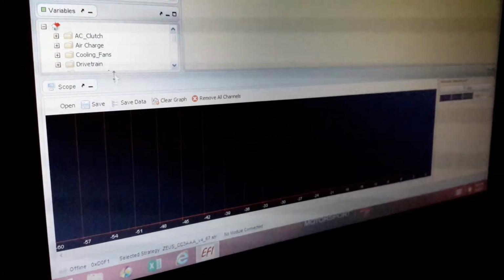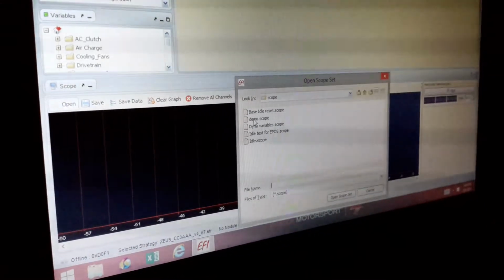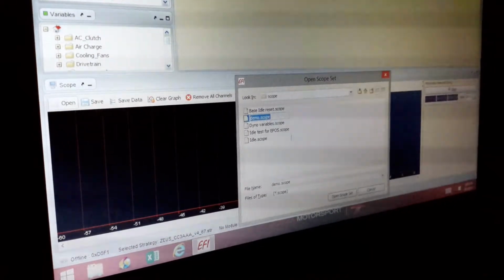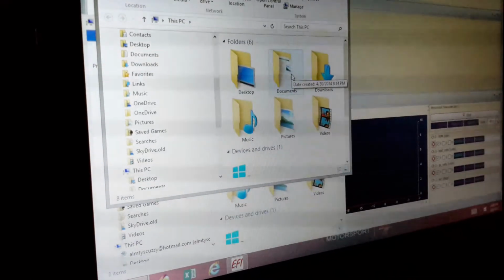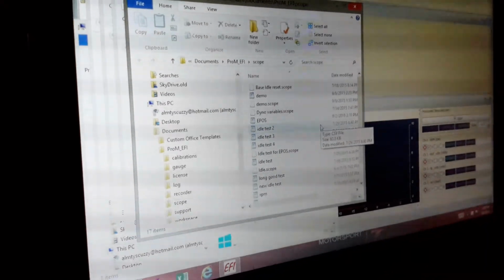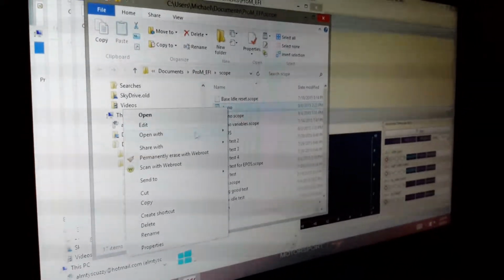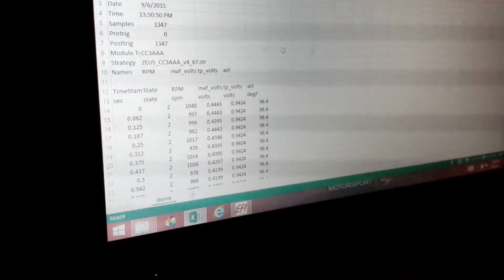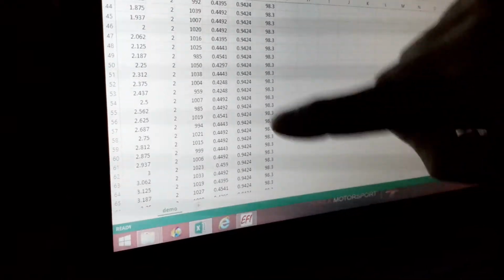Pro-M EFI Scope Function part 3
Michael Plummer Performance & Pro-M EFI Scope function part 3. Quick tip on how to view your saved data on a spreadsheet